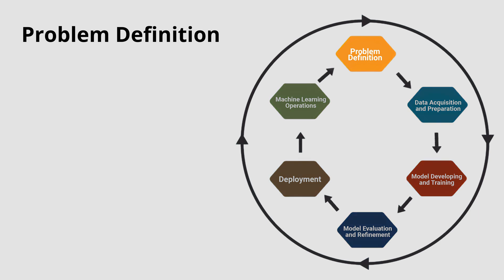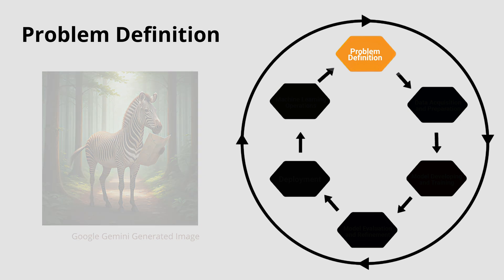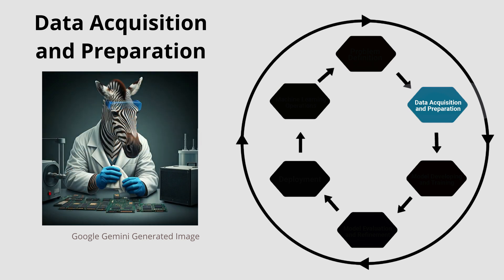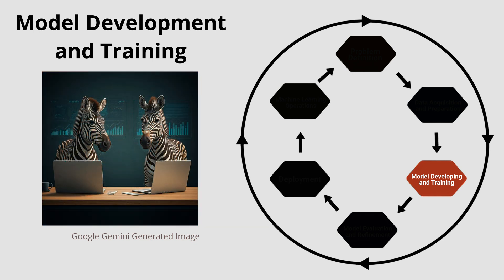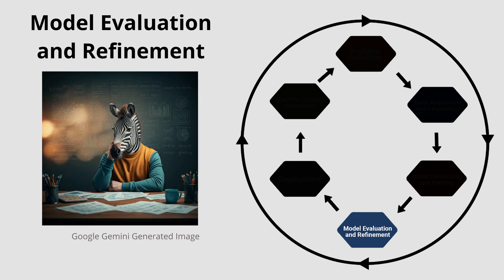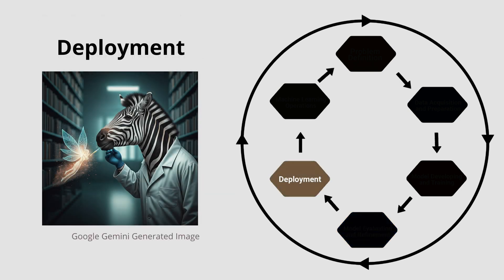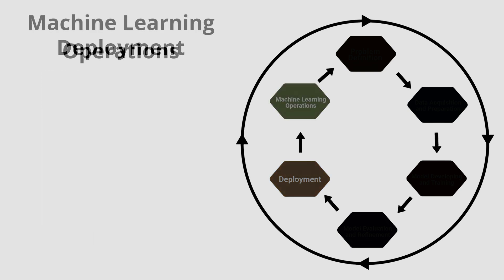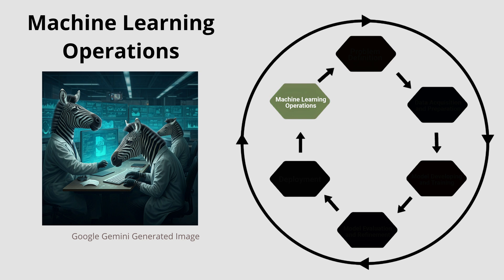AI Life Cycle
Master the AI Life Cycle: A 6-Phase Approach for Successful AI Projects! 🌟

Creating an AI solution can seem daunting, but breaking it down into clear, manageable steps makes all the difference. In this video, we walk through a 6-phase AI life cycle designed to help you deliver effective and impactful AI projects.

📌 What’s Inside:
1️⃣ Problem Definition
2️⃣ Data Acquisition & Preparation
3️⃣ Model Development & Training
4️⃣ Model Evaluation & Refinement
5️⃣ Deployment
6️⃣ Machine Learning Operations (MLOps)

🚀 Let’s Discuss:
What life cycle does your team use for AI projects? Share your insights in the comments below!